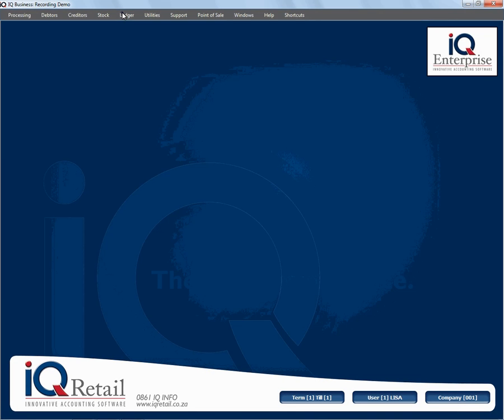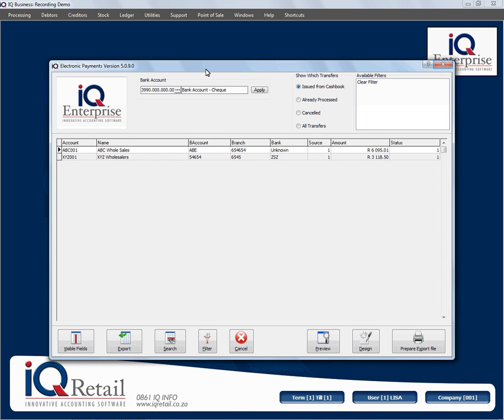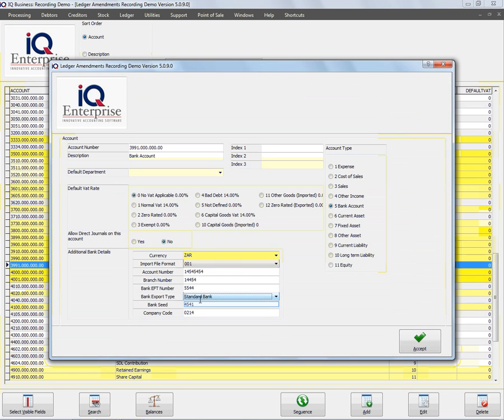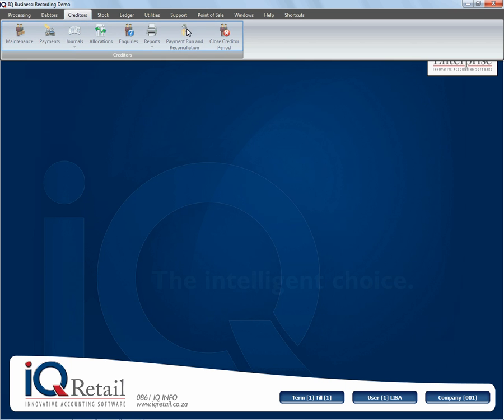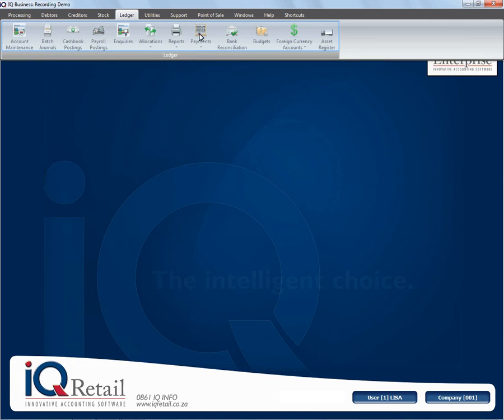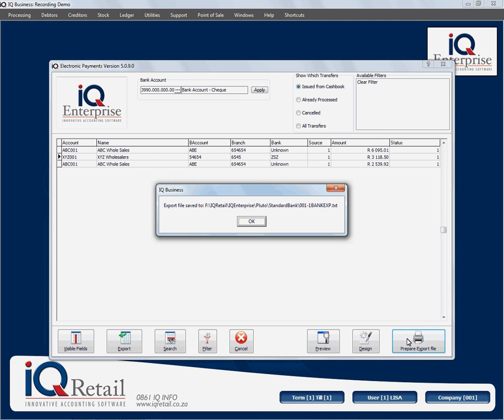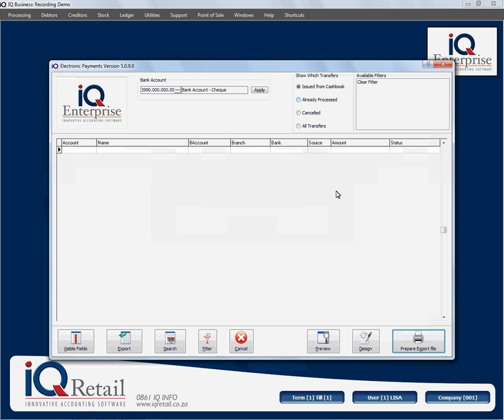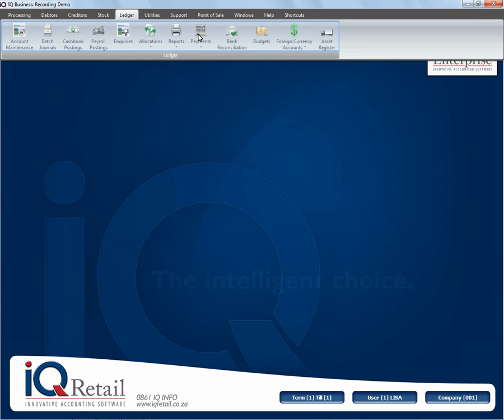IQ Business Ledger Payments 2 Electronic Transfers